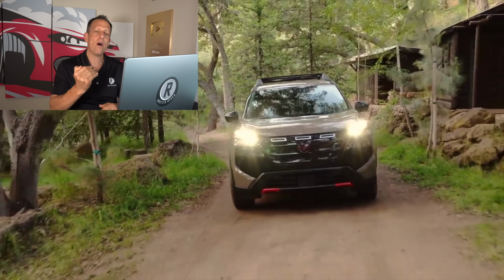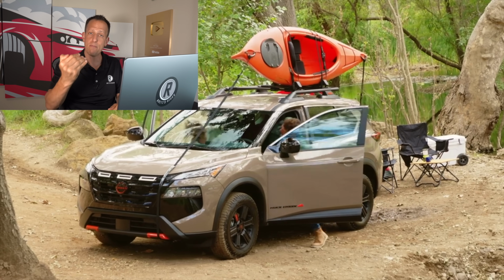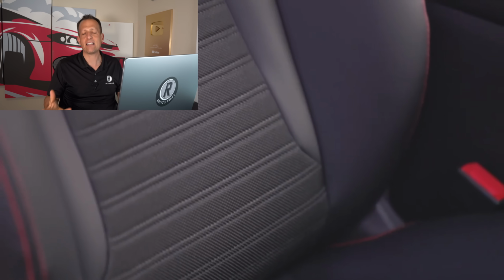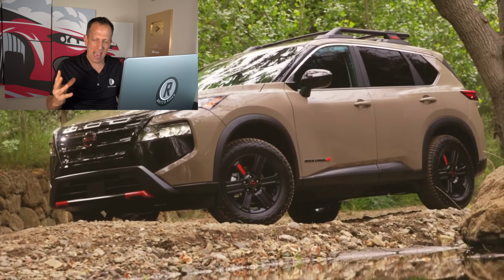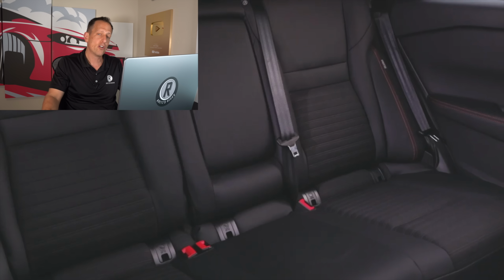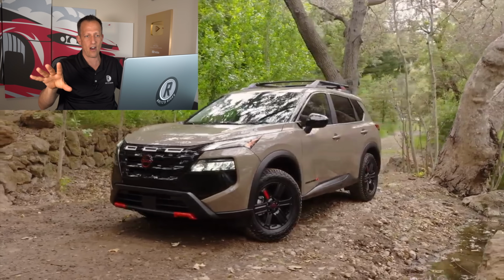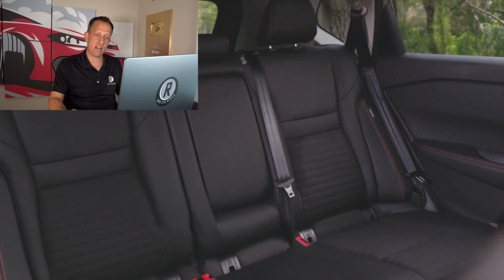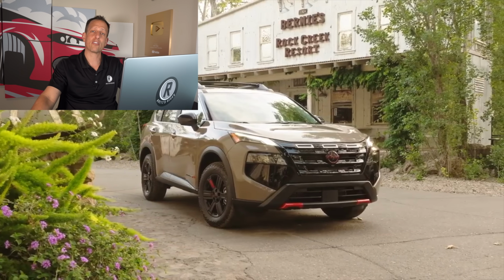Is the 2025 Nissan Rogue Rock Creek the BEST new compact SUV to BUY?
The Rogue is getting an all new Rock Creek trim On the outside you will discover a unique grill, 17in wheels and roof rack system. On the inside you will be greeted by water repellant seating materials. Under the hood is a 1.5L turbocharged inline-3 mated to a CVT transmission. Is the 2025 Nissan Rogue Rock Creek the BEST new compact SUV to BUY?